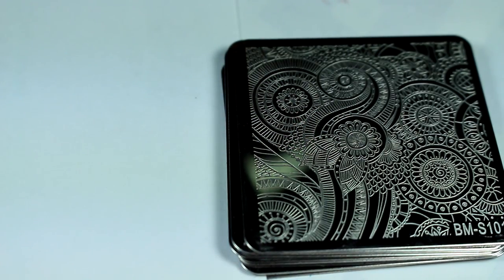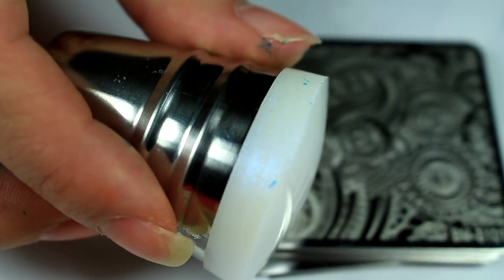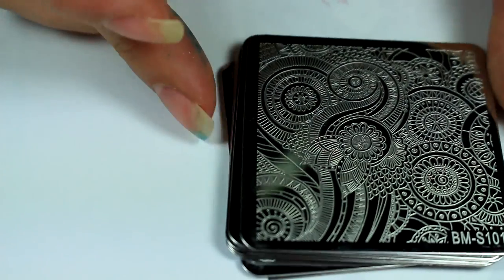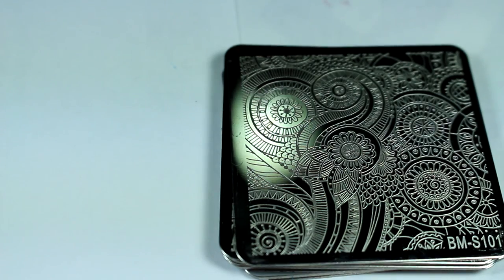bundle monster sangris plates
|||Products mentioned|||

1. bmc plates
2. creative shop stamper

3. konad black

Helpful videos
1. Liquid latex in a polish bottle
4. REgular Polish for Nail stamping

Walmart

||| Social Media |||

CAMERA THAT I FILM MY YOUTUBE VIDEOS WITH
CANNON T5I- HIGHLY RECOMMEND
EDITING SOFTWARE: Sony Vegas Pro 12

MY TOP TEN FAVORITE NAIL ART ITEMS/ TOOLS

PUEEN SQUISHY STAMPER
SECHE VITE
LIQUID LATEX
SALLY HANSEN CUTICLE REMOVER
SALLY HANSEN CUTICLE PUSHER
NAIL STRIPER BRUSHES
YELLOW STOPPER
CALIFORNIA MAGIC CUTICLE OIL
ELF CONCEALER BRUSH

OTHER ITEMS I LOVE

COTTON CLAW
MAKE UP SPONGES

or I have purchase myself.